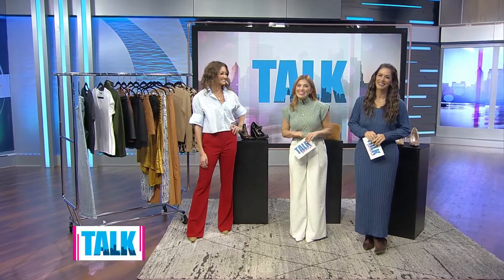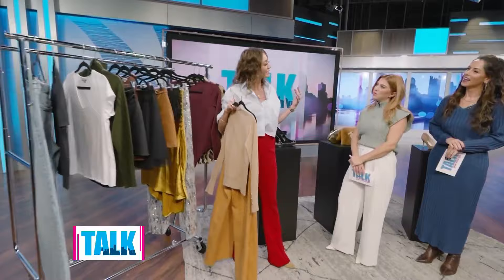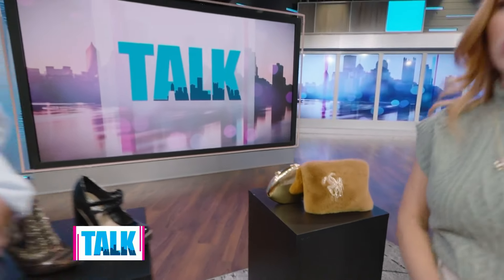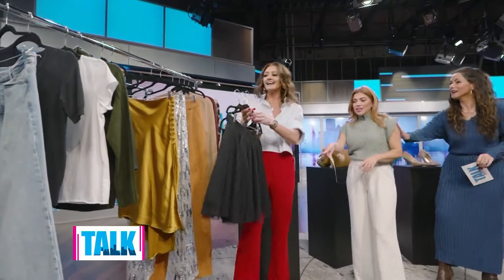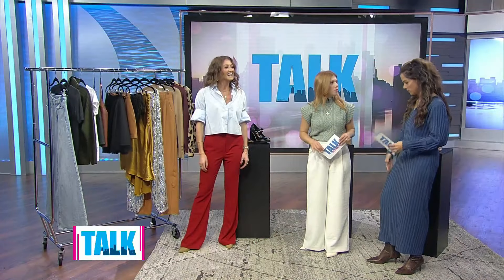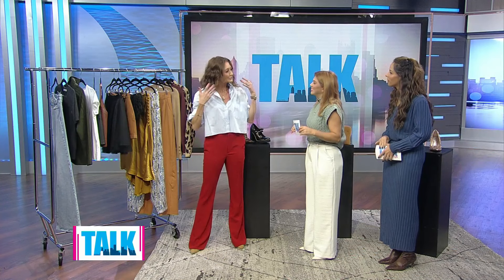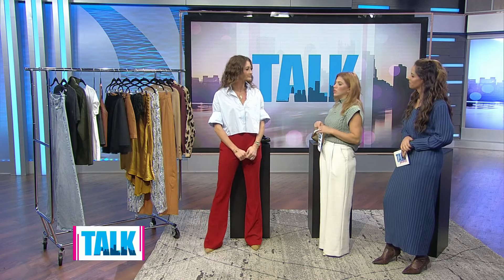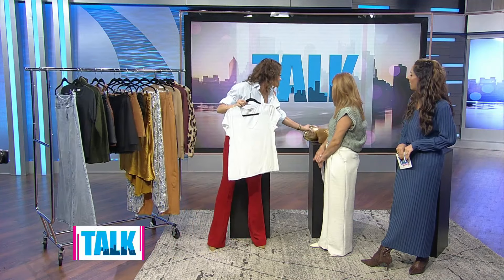The holiday fashion rules for a stylish winter season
Personal stylist Brittney Ventura was here to set us on the right course for our holiday fashion this winter season.